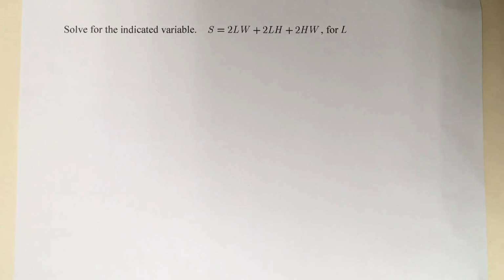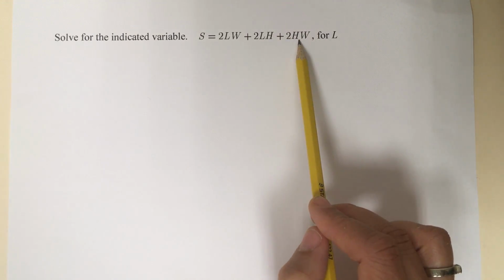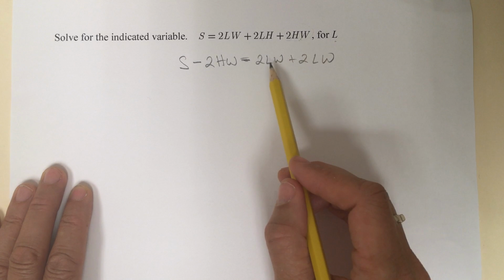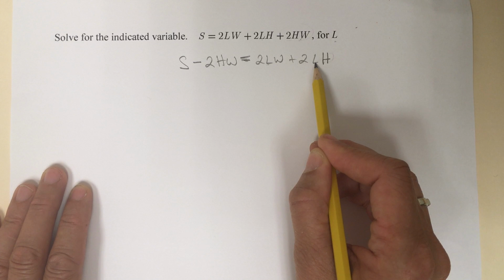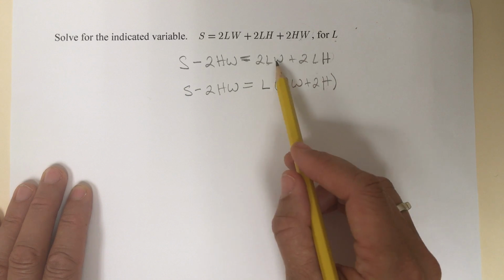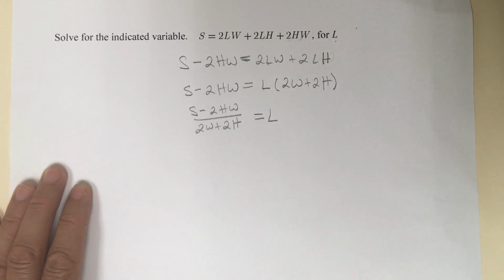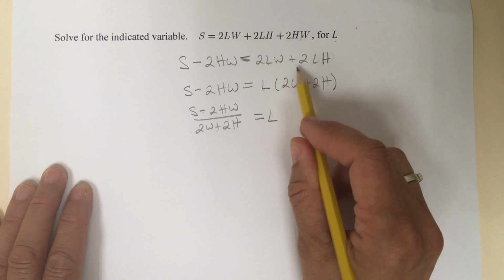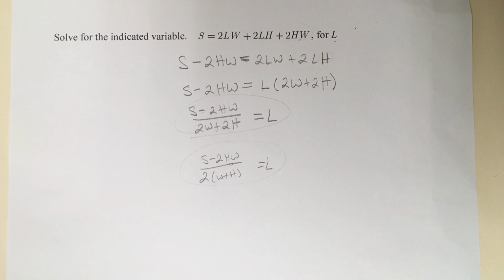Section 1.2 literal_2